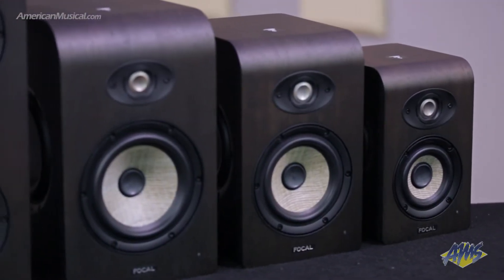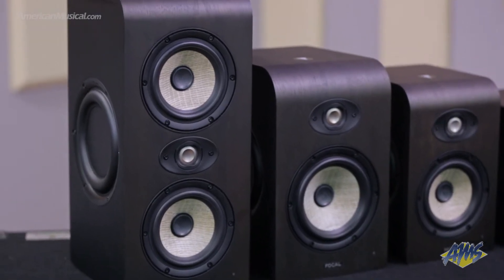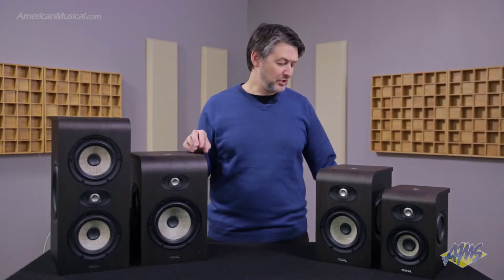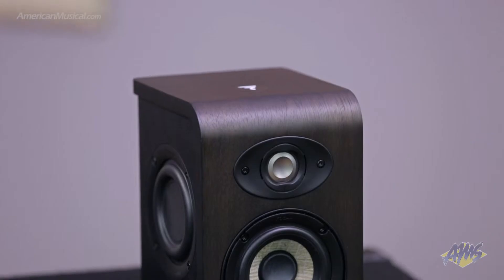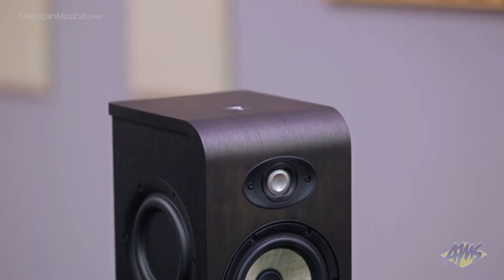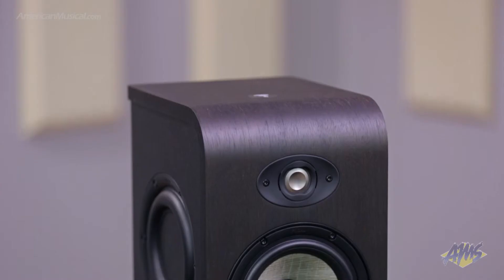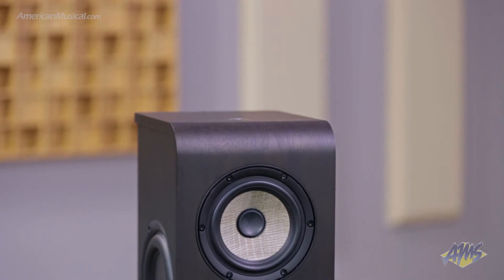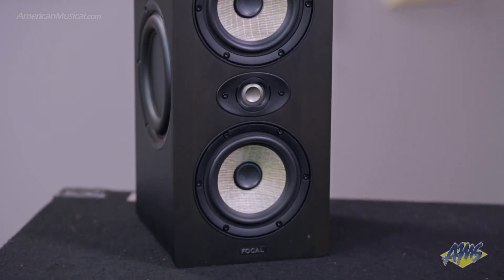Focal Shape Series - American Musical Supply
The Shape 40 delivers incredible sound and surprising low-end in a compact design! Being the most compact studio monitor in the Focal Professional line, listeners may not expect much from the Shape 40 monitor, but use them and you’ll soon realize their remarkable capabilities. These monitors can be used from 23 inches away (60cm), and they have astonishingly extended low end frequency response. Whether you have a room of less than 107ft2 (10m2), or an installation where compactness is paramount, Shape 40 is the perfect solution.

Focal Shape 40 4in Active Powered Studio Monitor Features

    Low tweeter directivity for a flexible listening position
    Designed without a port allowing it to be placed near a wall
    Numerous settings for optimal integration
    Accurate control, even in the very high end
    Flax sandwich cone: controlled and articulated bass, natural and detailed lower mid-range and upper mid-range registers
    Threads for ceiling and wall mounts (fastening accessories not supplied)

Greatly versatile and ideally suited for any studio looking for a high-end nearfield monitor solution, the Shape 50 from Focal is an incredible sonic powerhouse that is ready to take any mix to the next level! This monitor can be used from 30" away (80cm), and it has very extended low end frequency response (50Hz) considering its compact design. Thanks to this design and to the numerous settings, this monitor is ideal for rooms measuring less than 130ft2 (12m2).

Focal Shape 50 5-inch Active Powered Studio Monitor Features

    Low directivity tweeter for a flexible listening position

Shape Twin is the standard bearer of the Shape series and stands out through its excellent rendering of the whole audio spectrum, in addition to its broad frequency response in the low end, and to its high SPL considering its size. The compact design makes it easy to integrate, even into the most cramped of rooms. Its 2.5-way design gives it a decisive advantage when it comes to controlling the bass and lower mid-range registers which are the hardest to control in small rooms. This monitor will express its full potential from a listening distance of three feet away (1 metre).

Focal Shape Twin Dual 5-Inch Powered Studio Monitor Features

    XLR and RCA inputs
    Adjustable bass and treble
    Adjustable crossover at 160Hz
    8 inch (21cm) double passive radiator
    Releasable high-pass filter
    Three Class AB amplifiers
    Tweeter with very low directivity for a flexible sweet spot
    Designed without a port (double passive radiator) allowing it to be placed near a wall
    2.5 channels to provide optimal control of bass and low mid-range registers
    Accurate control, even in the very high frequencies
    Fastening mechanisms for mounting to the ceiling or a wall (fastening accessories not supplied)

Shape 65 is the reference of Focal’s incredible Shape line. Although it’s dedicated to nearfield monitoring, this monitor enables extraordinary monitoring quality, in the lowest to the highest frequencies. Simply a must, this monitor will express its full potential from a listening distance of three feet away (1 meter).

Focal Shape 65 6.5-Inch Active Powered Studio Monitor Features

    Fastening mechanisms present on the back and underneath the loudspeaker: for installing on the ceiling or a wall (fastening accessories not supplied)